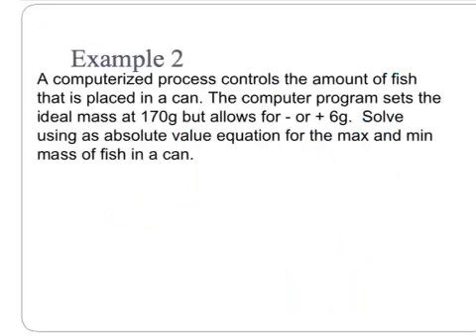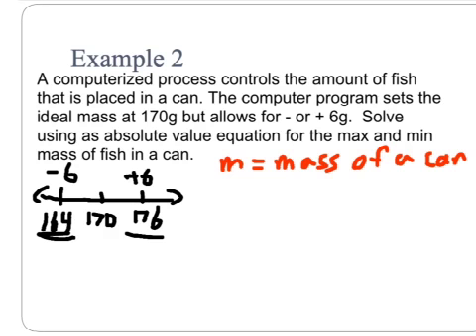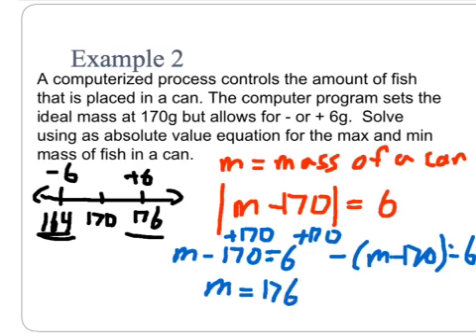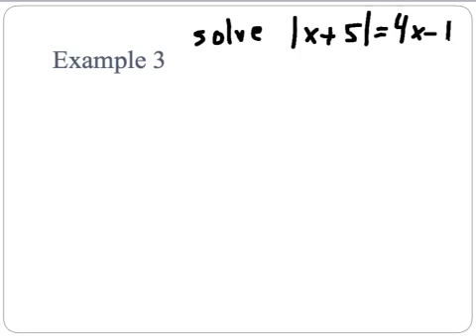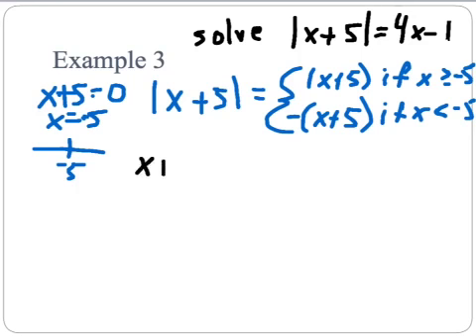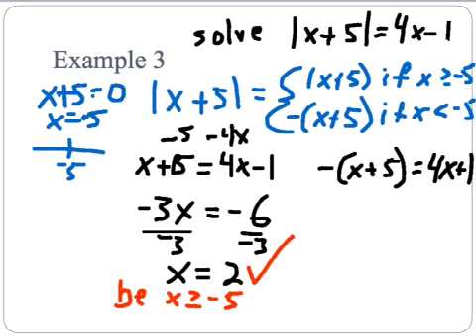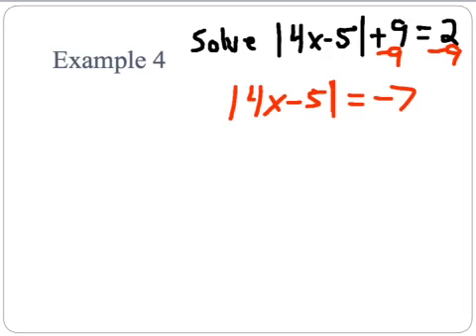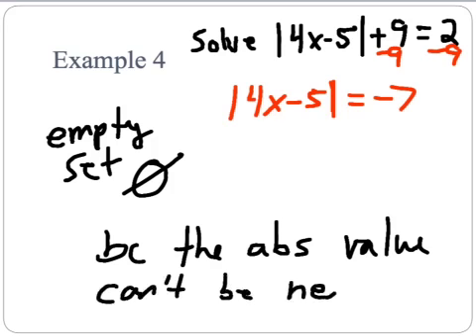Solving absolute value equations part 2